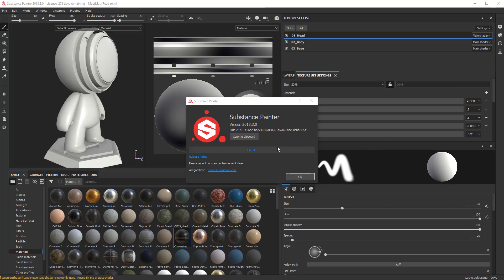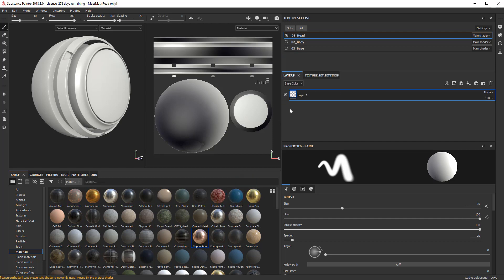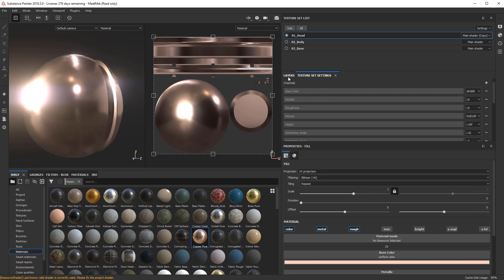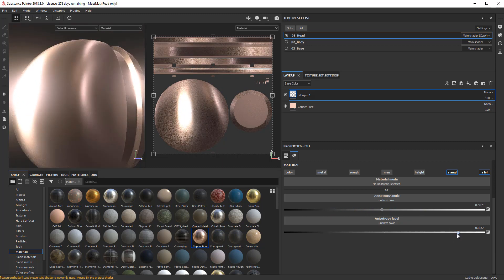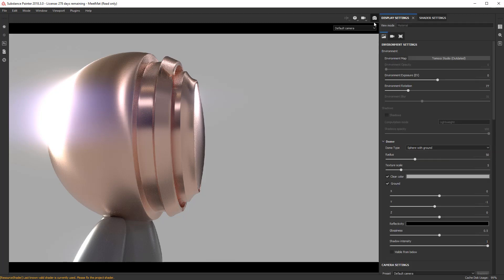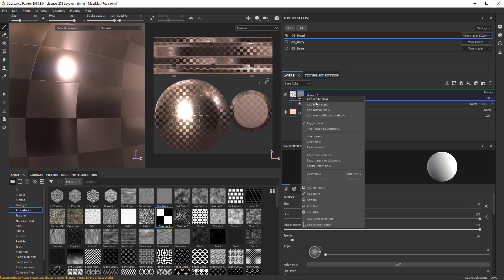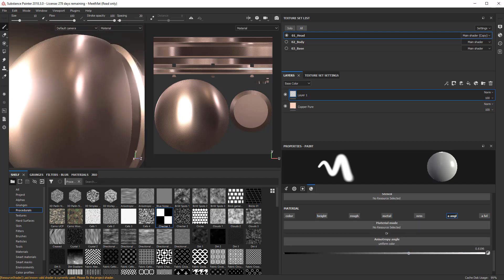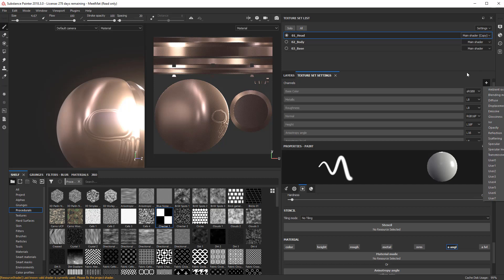New Anisotropy Shader in Substance Painter!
This video gives a brief demo of the new anisotropy material, leve and angle channels, and viewer options in Substance 2018.3.0